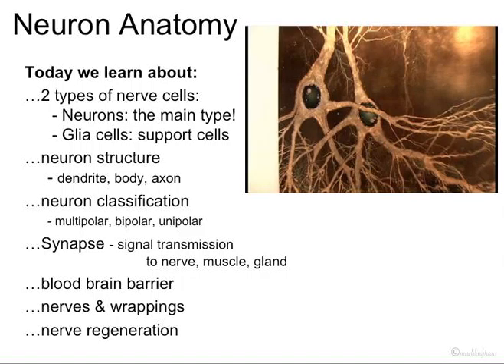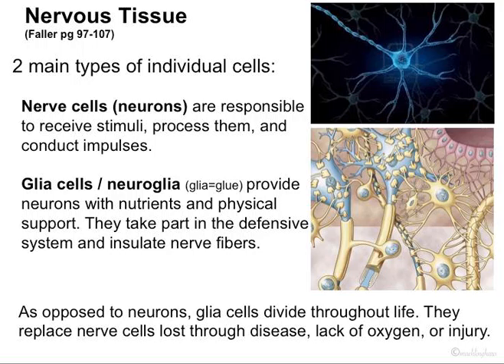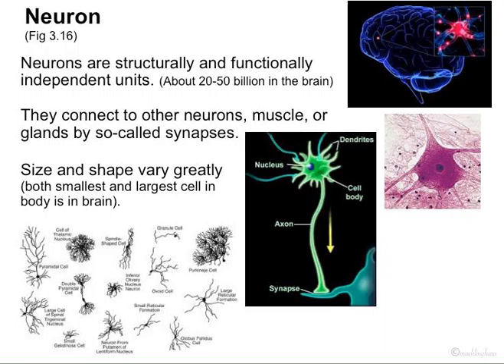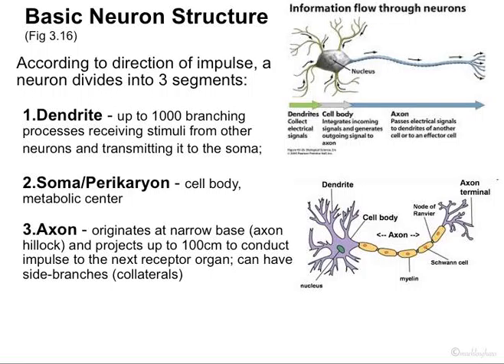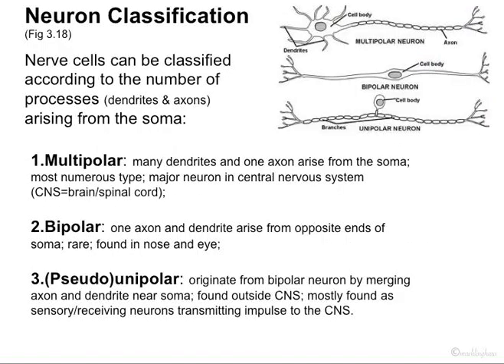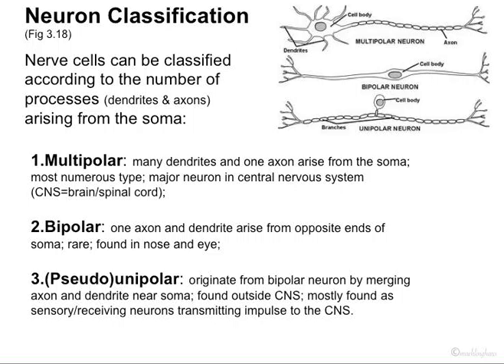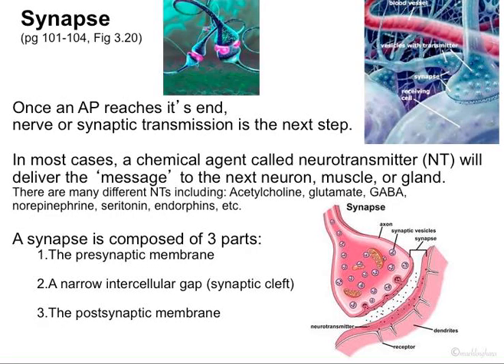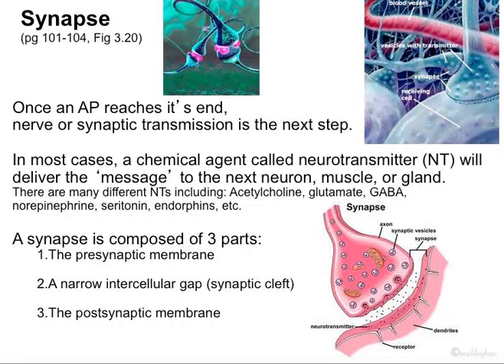Neuron Anatomy part 1